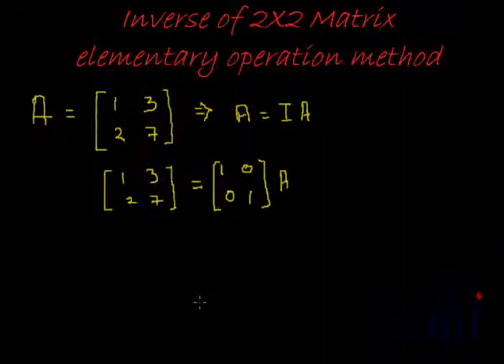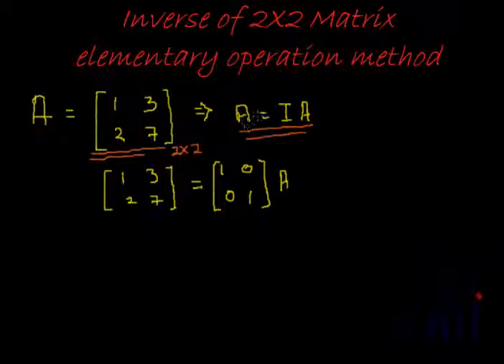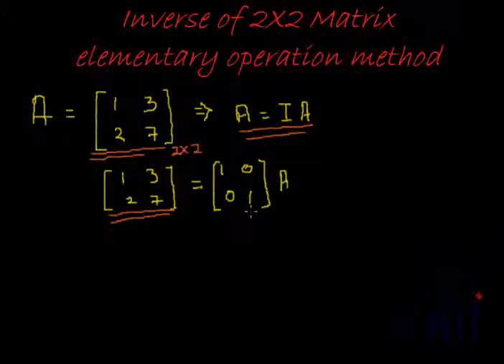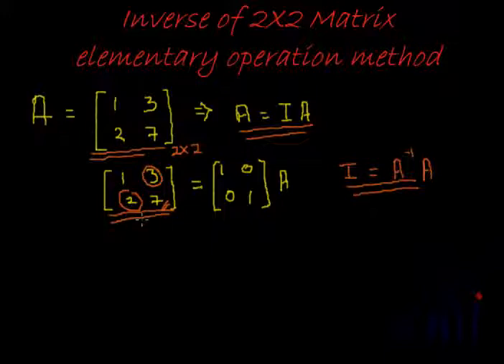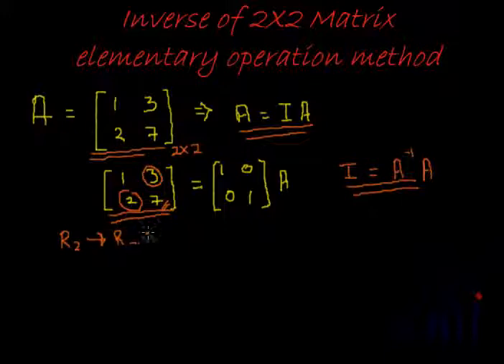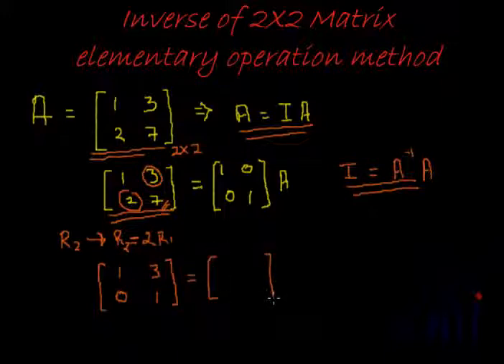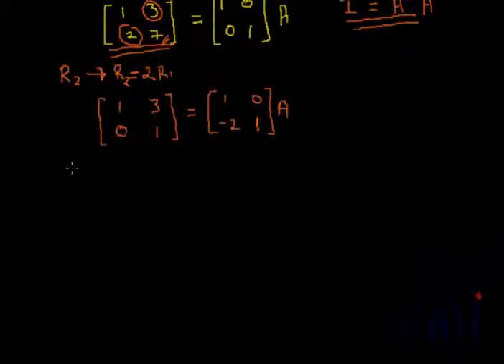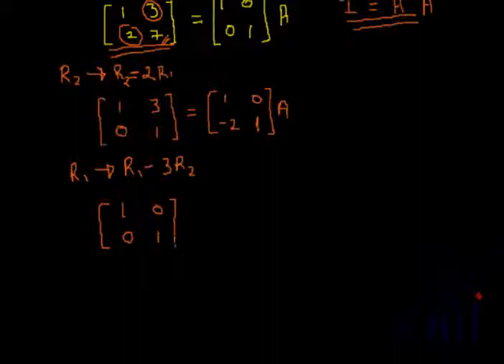Inverse of Matrix - 2X2 solved example 1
Finding inverse of a matrix is a very tedious calculation. We can find the inverse using elementary operations on the matrix and an identity matrix. The aim of the elementary operations is to convert the given matrix in to an Identity matrix.